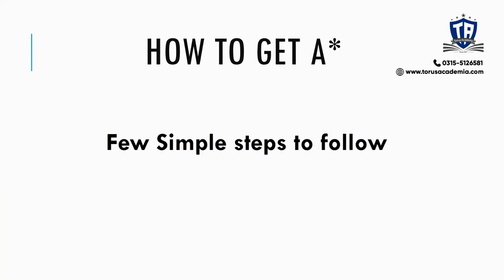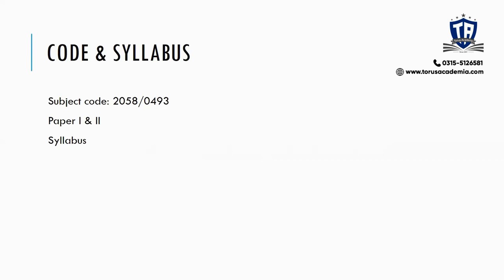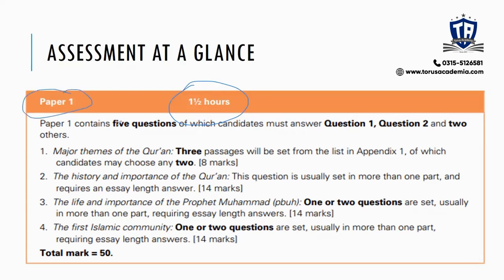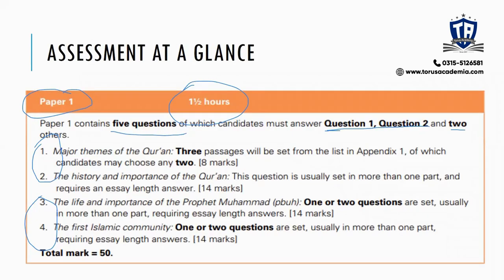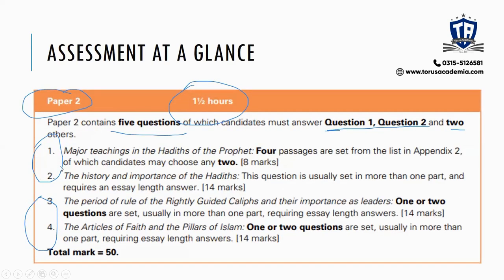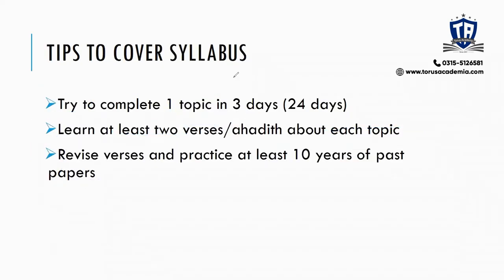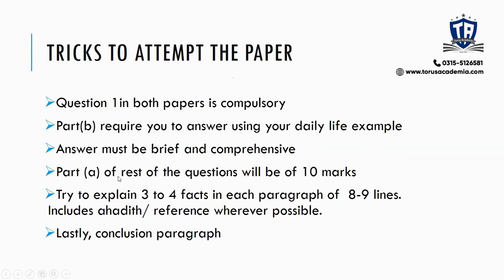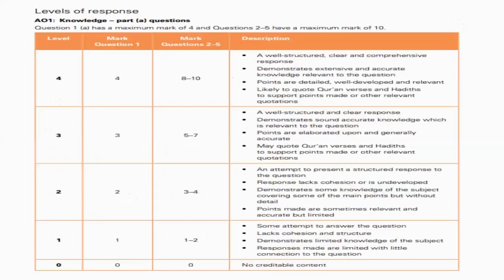Islamiat Azeema Islamiat O IGCSE Teacher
Ms. Azeema is an accomplished and highly skilled teacher at Torus Academia. With years of experience, she has earned a reputation for being dedicated and passionate about her teaching. Ms. Azeema specializes in teaching O and IGCSE Islamiat, and her students have consistently achieved excellent results under her guidance. Her teaching methodology is highly effective, with a focus on providing a comprehensive understanding of the subject matter, as well as practical examples to aid in learning. Ms. Azeema's ability to connect with her students and motivate them to excel has earned her the respect and admiration of all who work with her.